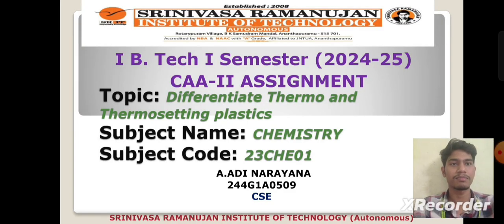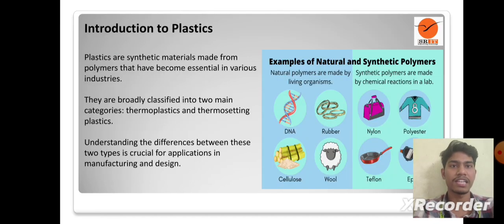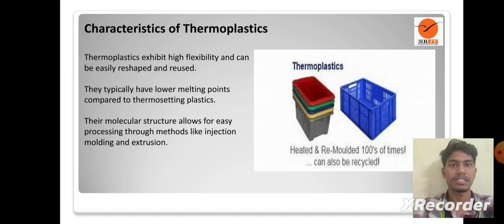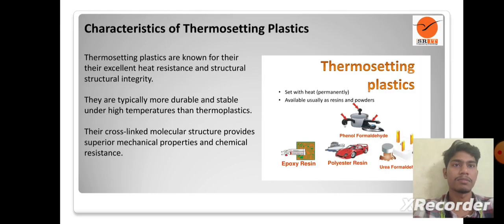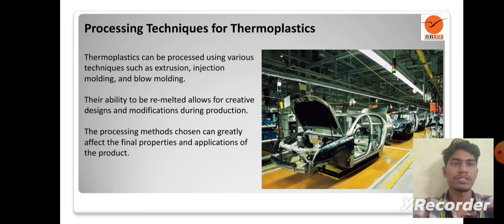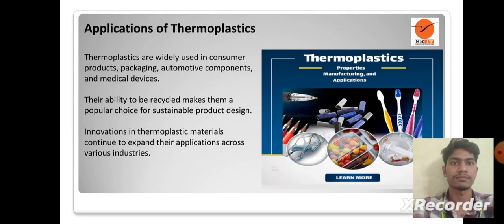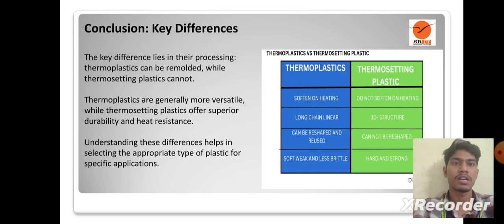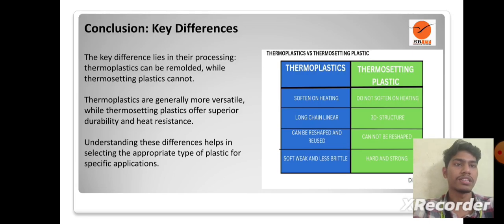Differentiation of Thermo plastics and Thermosetting plastics